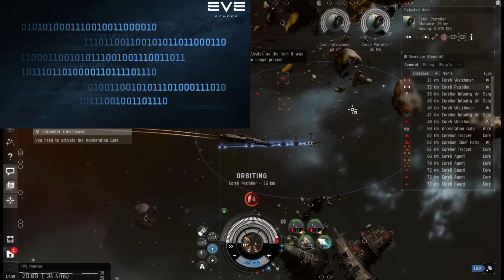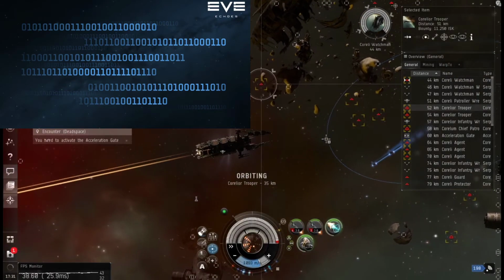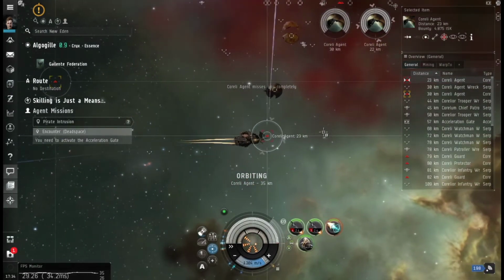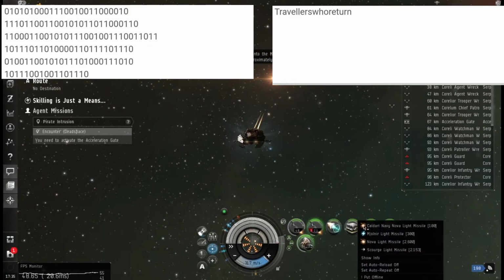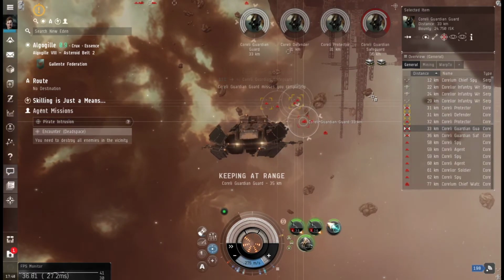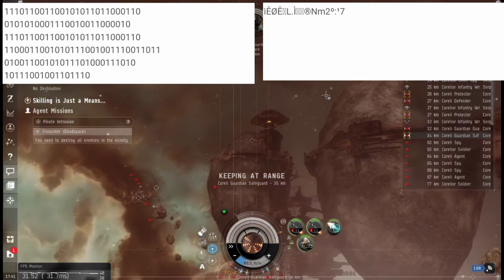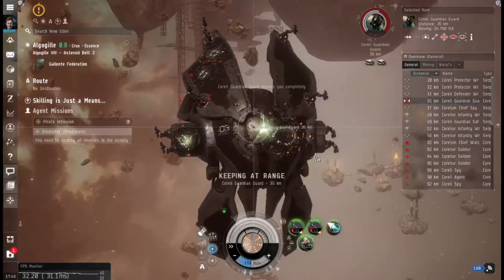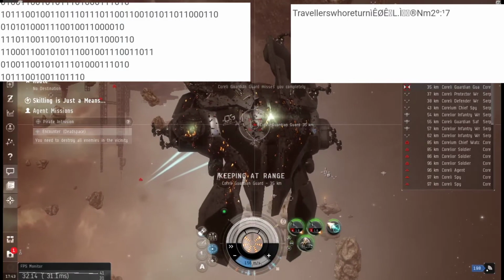EVE Echoes Developer Secret Binary Code Message, Possible Release Date Hint? Triglavian Ships? Or ..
1. Official EVE Sandbox Mobile Game

2. A Space Opera that Unfolds Across 8000+ Star Systems

3. Create Your Own Sci-Fi Legacy With 100+ Unique Ships

4. Join the Galactic War - Empires, Corporations, Conflict

5. Explore the Universe -Scan, Discover, Trade and Prosper

EVE Echoes is still in Beta Test. Please notice that all the data will be wiped out after the test.